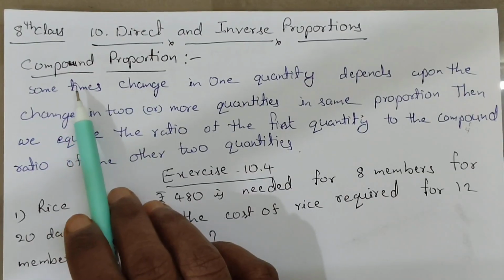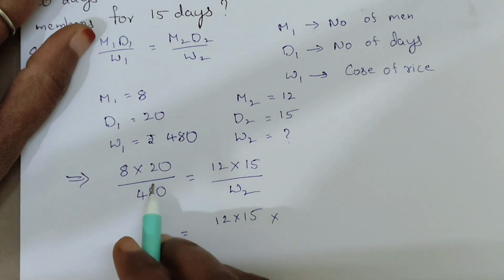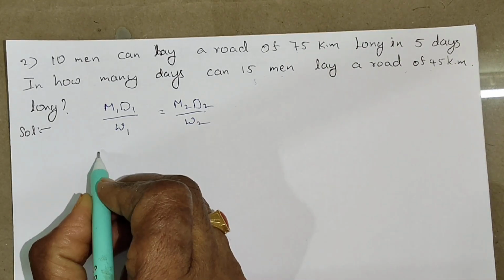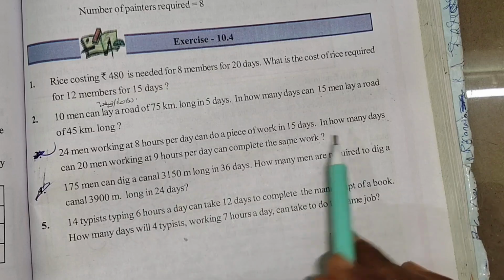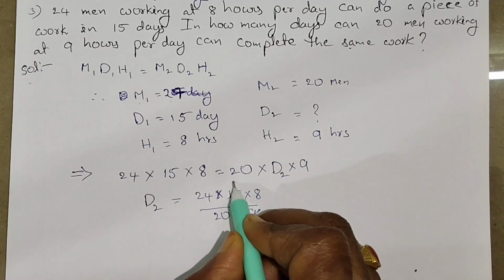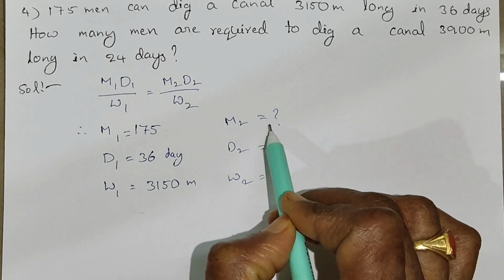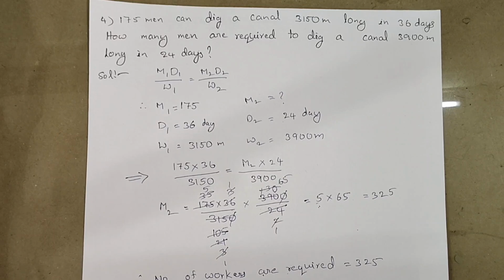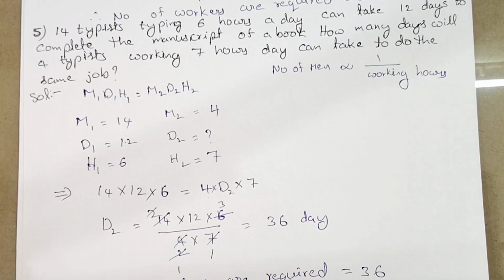8th exercise 10.4/8th class maths exercise 10.4/8th class maths chapter.10, exercise.4/Proportion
8th exercise 10.4/8th class maths exercise 10.4/8th class maths chapter.10, exercise.4/Proportion
Sri education
8th Class maths 10. Direct and indirect Proportion exercise.4